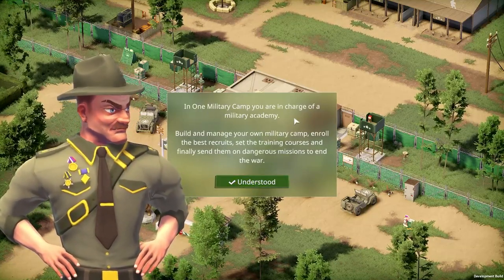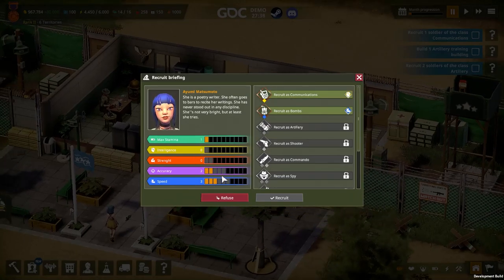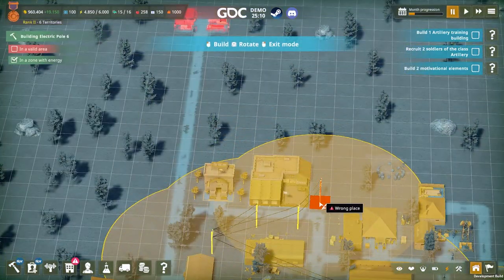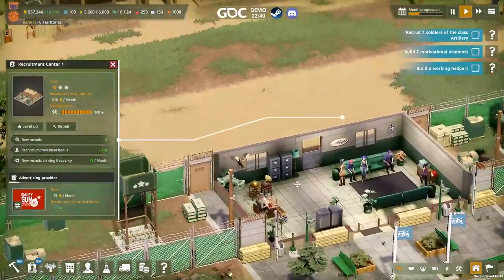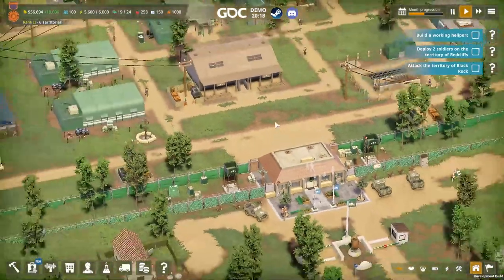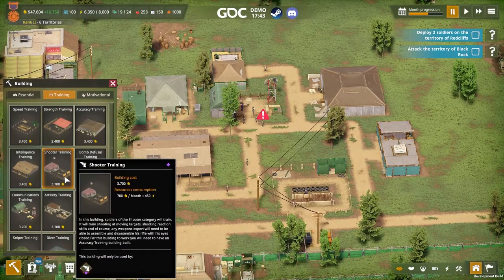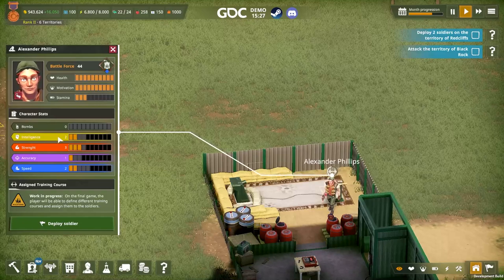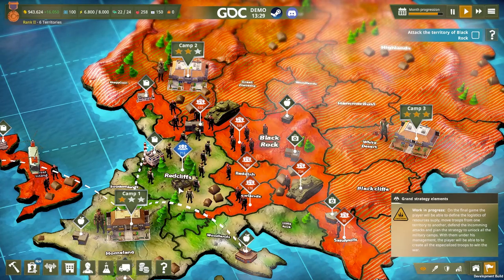One Military Camp | "Chair Force One!" | Military Base Tycoon!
Build your own training camp, manage the economy, recruit the best candidates to join your forces and train them to become elite specialists. Finally, send them on special missions to achieve peace once and for all!